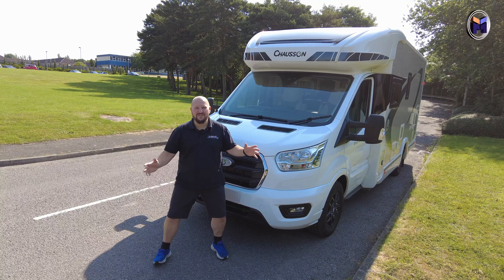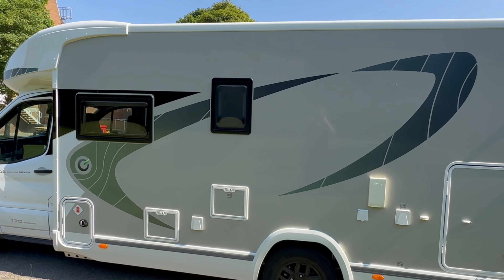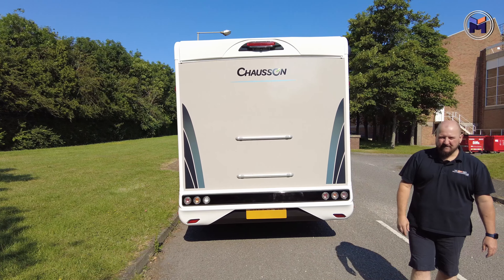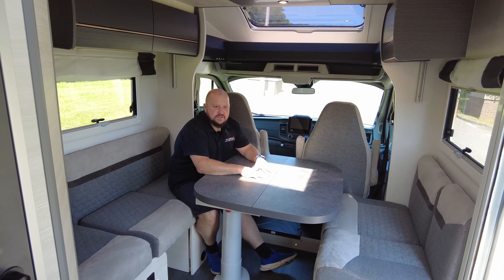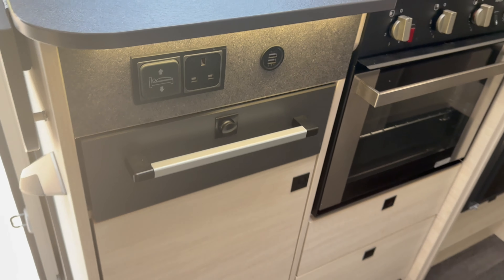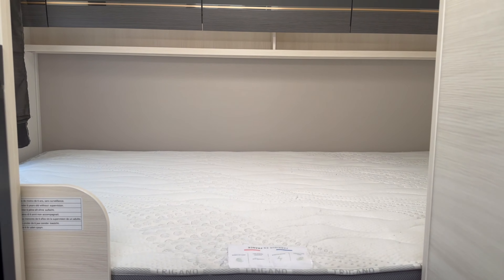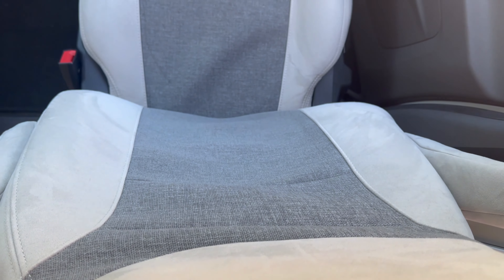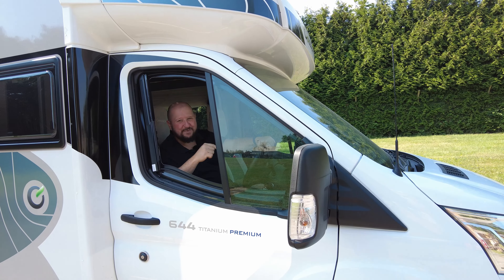Chausson Titanium Premium 644 Motorhome Review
John shows you around the Chausson Titanium Premium 644.

00:00 Intro
00:25 Front
00:49 Passengers Side
01:35 Garage
01:50 Back
02:20 Garage
02:45 Drivers Side
03:03 Lounge
03:20 Drop-Down Bed
03:32 Seat Adaption
03:58 Kitchen
04:40 Fridge
04:58 Bedroom
05:28 Bathroom
05:58 Cab
07:12 End